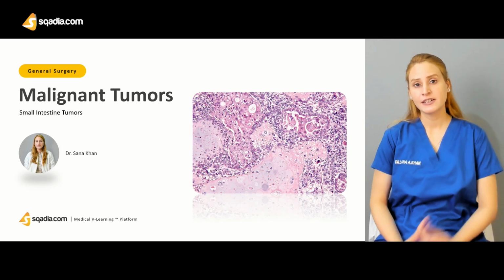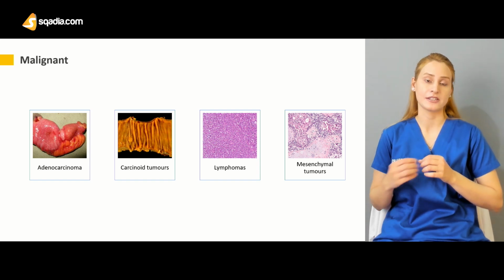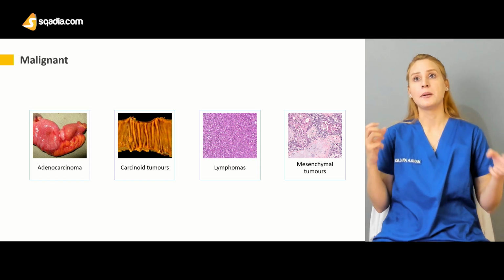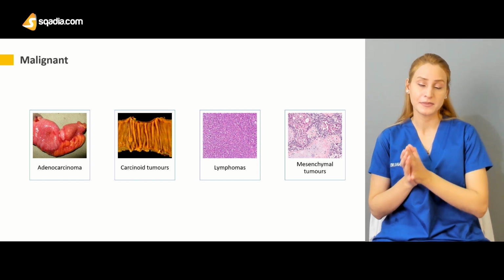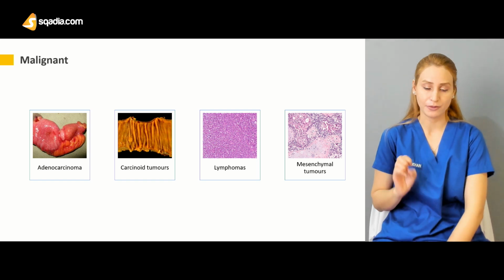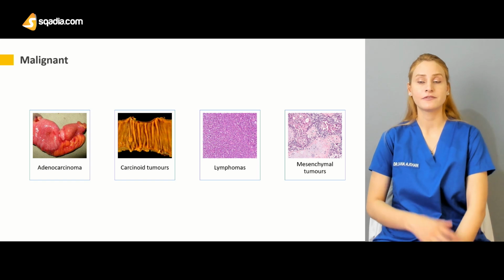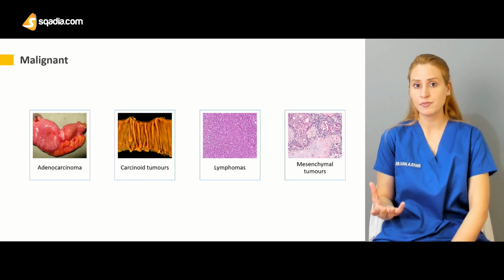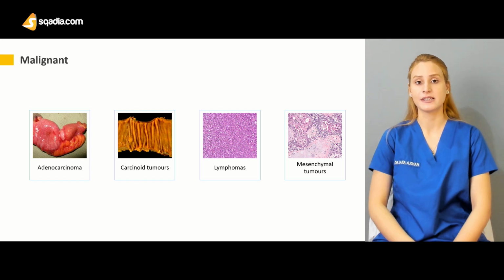Small Intestine Tumors | Malignant Tumours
Online learning videos of surgery can be highly beneficial for medical students in numerous ways.
These videos offer an accessible, flexible, and interactive medium for learning and understanding various surgical procedures.

This general surgery lecture covers small intestine tumors in detail, including malignant tumors such as adenocarcinoma, carcinoid tumors, lymphoma, and gastrointestinal stromal tumors.
Each type of tumor is explained thoroughly to provide a comprehensive understanding of their characteristics, symptoms, and treatment options.

▬ 📌 Small Intestine Tumors
The small intestine is a fascinating and essential part of our body's digestive system. It plays a crucial role in breaking down food and absorbing nutrients to keep us healthy. However, sometimes things go awry, leading to the development of tumors in this vital organ.

▬ 📌 Malignant Tumors
Malignant tumors, the unwelcome intruders in our small intestine, wreak havoc by spreading to other body parts.
These cancerous growths often cause discomfort, such as abdominal pain, weight loss, and gastrointestinal bleeding. Let's explore the different types of malignant small intestine tumors and their unique characteristics.

▬ 📌 Adenocarcinoma
Adenocarcinoma is the most common small intestine cancer, taking root in the glandular cells lining the intestinal wall.
This stealthy invader can cause blockage or bleeding, disrupting the intestine's normal function. Its allies include a history of Crohn's disease, celiac disease, and familial adenomatous polyposis, which all increase the risk of developing adenocarcinoma.

▬ 📌 Carcinoid Tumors
Carcinoid tumors, the slow-moving conquerors, are neuroendocrine tumors that develop from hormone-producing cells in the gastrointestinal tract. Their secret weapon is the hormones they secrete, which cause an array of symptoms such as flushing, diarrhea, and wheezing. Although they can establish themselves anywhere in the gastrointestinal tract, the small intestine is one of their favorite strongholds.

▬ 📌 Lymphoma
Lymphoma, the stealthy invader, infiltrates the small intestine when the lymphatic tissue within the intestinal wall turns malignant. This elusive enemy often causes symptoms like abdominal pain, weight loss, and fatigue. It thrives in weakened immune systems and can collaborate with certain infections, such as Helicobacter pylori, to increase the risk of lymphoma in the small intestine.

▬ 📌 Gastrointestinal Stromal Tumors (GISTs)
GISTs, the rare adversaries, originate from the interstitial cells of Cajal, which are responsible for regulating smooth muscle contractions in the gastrointestinal tract.

They can infiltrate any part of the digestive system, but they prefer the stomach.
These cunning foes may cause abdominal pain, bleeding, and a palpable mass. To battle GISTs, treatment options often include surgery, targeted therapy, and immunotherapy.